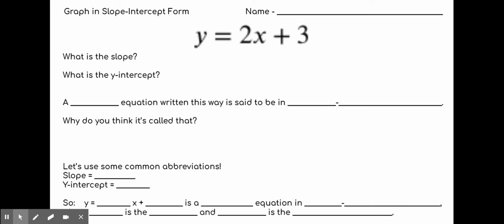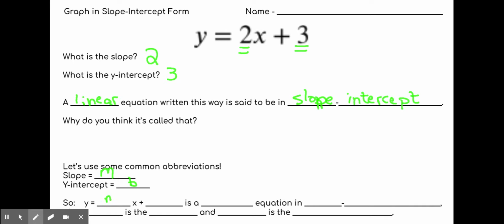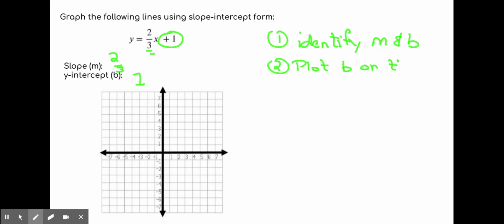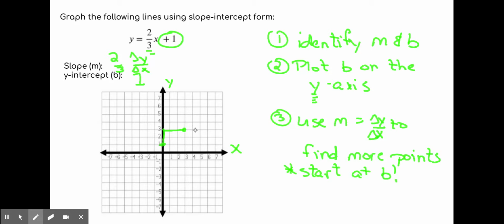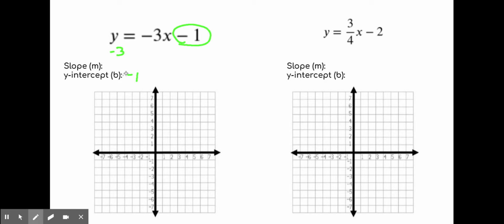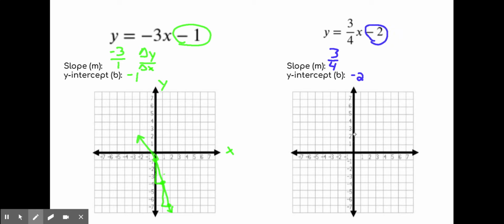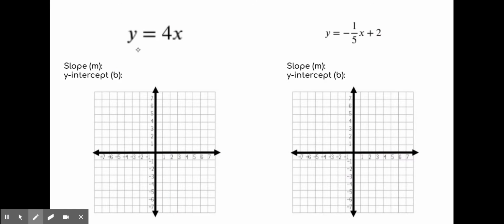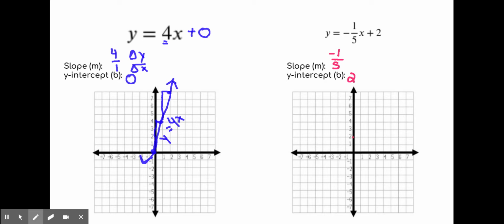Graph in Slope-Intercept Form